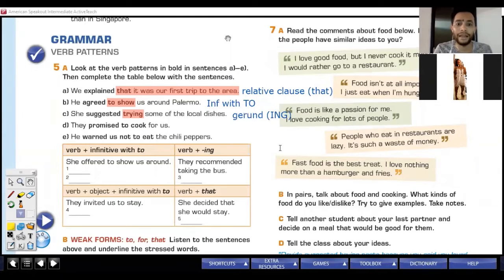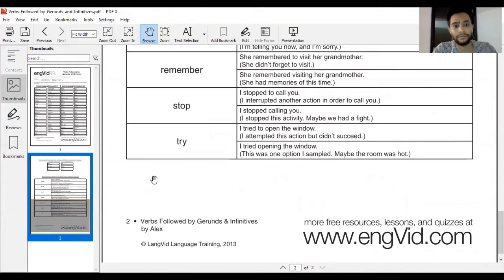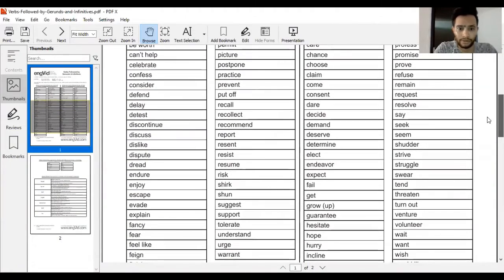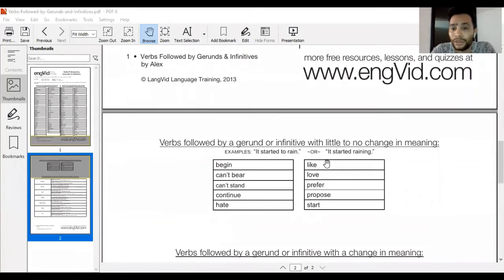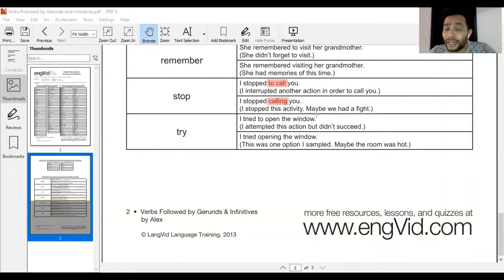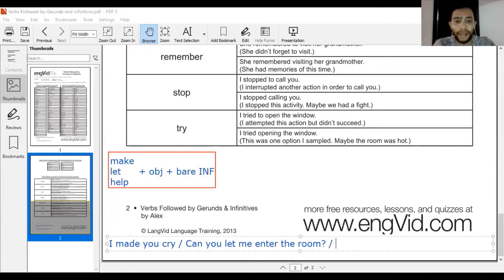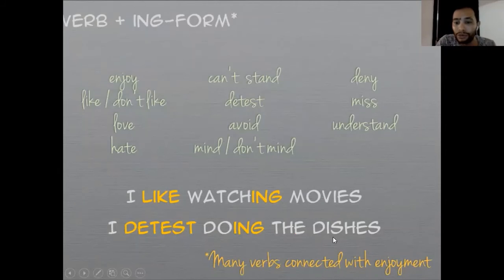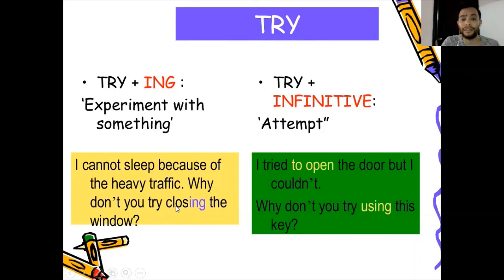July 4th 1 6 Level 4 Unit 10 part 2